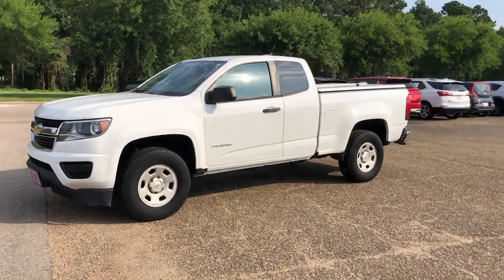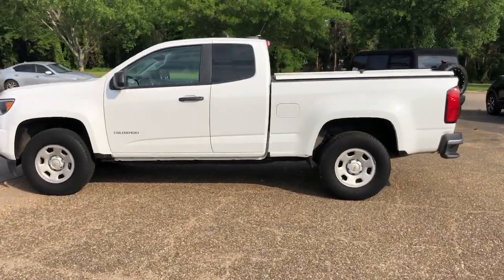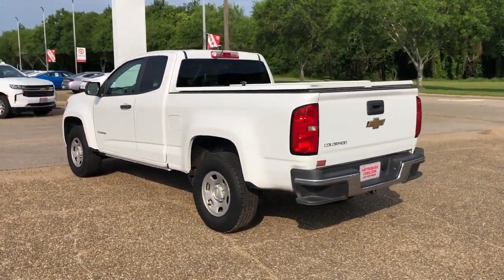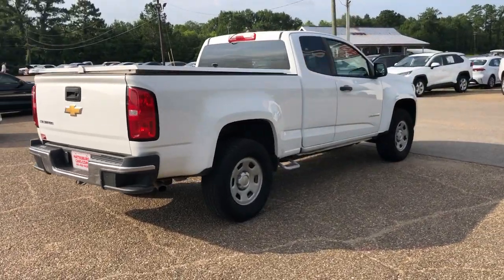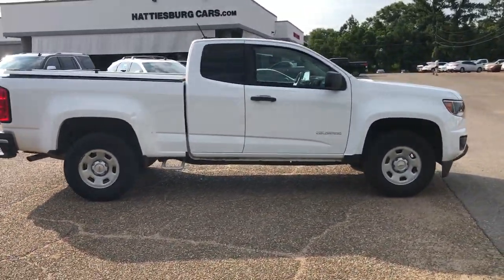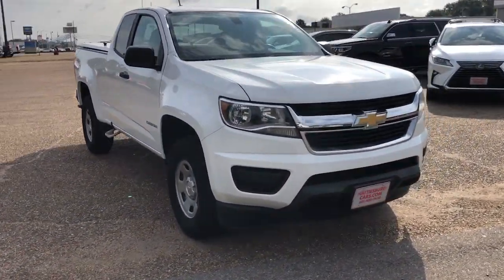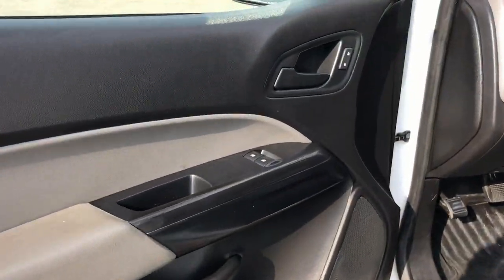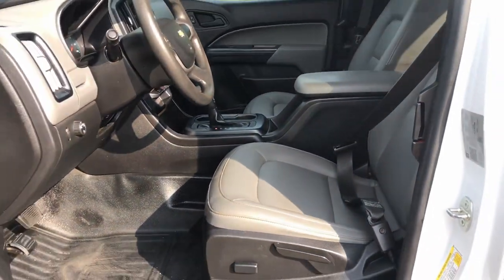2019 Chevrolet Colorado Hattiesburg, Lumberton, Sumrall, Ellisville, Wiggins, MS H5711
Summit White Used 2019 Chevrolet Colorado 2WD Work Truck available in Hattiesburg, Mississippi at Hattiesburg Cars. Servicing the Lumberton, Sumrall, Ellisville, Wiggins, MS area.

Hattiesburg Cars
1620 West Pine Street

ENGINE  2.5L I4  DI  DOHC  VVT  (200 hp [149.0 kW] @ 6300 rpm  191 lb-ft of torque [259 N-m] @ 4400 rpm) (STD),SEAT DELETE  REAR,WORK TRUCK PREFERRED EQUIPMENT GROUP  includes standard equipment,FLOOR COVERING  FULL-LENGTH BLACK VINYL,REAR AXLE  4.10 RATIO,JET BLACK/DARK ASH  VINYL SEAT TRIM,TIRE  COMPACT SPARE T175/90D18  BLACKWALL  (STD),TAILGATE  EZ-LIFT AND LOWER,GVWR  5400 LBS. (2449 KG)  (STD),PICKUP BOX  (STD),THEFT-DETERRENT SYSTEM  UNAUTHORIZED ENTRY,TIRES  265/70R16 ALL-SEASON  BLACKWALL  (STD),WHEELS  16 X 7 (40.6 CM X 17.8 CM) ULTRA SILVER METALLIC STEEL  (STD),REMOTE KEYLESS ENTRY  EXTENDED RANGE,BUCKLE TO DRIVE  prevents vehicle from being shifted out of Park until driver seat belt is fastened; times out after 30 seconds and encourages seat belt use,FUEL  ADDITIONAL 3-GALLONS  3 gallons of fuel in addition to normal assembly plant fill,WT CONVENIENCE PACKAGE  includes (ATG) Remote Keyless Entry  (UTJ) theft-deterrent system  (K34) electronic cruise control and (PPA) EZ-Lift tailgate,CRUISE CONTROL  ELECTRONIC  AUTOMATIC,CHEVROLET 4G LTE AND AVAILABLE BUILT-IN WI-FI HOTSPOT  offers a fast and reliable Internet connection for up to 7 devices; includes data trial for 1 month or 3GB (whichever comes first),SUMMIT WHITE,SEATS  FRONT BUCKET  (STD),LICENSE PLATE KIT  FRONT,ONSTAR AND CHEVROLET CONNECTED SERVICES CAPABLE,TRANSMISSION  6-SPEED AUTOMATIC  HMD  6L50  (STD),AUDIO SYSTEM  CHEVROLET INFOTAINMENT 3 SYSTEM  7 diagonal color touchscreen  AM/FM stereo. Additional features for compatible phones include: Bluetooth audio streaming for 2 active devices  voice command pass-through to phone  Apple CarPlay and Android Auto capable (STD),Rear Wheel Drive,ABS,4-Wheel Disc Brakes,Steel Wheels,Tires - Front All-Season,Tires - Rear All-Season,Temporary Spare Tire,Automatic Headlights,AM/FM Stereo,Bluetooth Connection,Smart Device Integration,Auxiliary Audio Input,Bucket Seats,Power Driver Seat,Adjustable Steering Wheel,Power Windows,Power Door Locks,Immobilizer,A/C,Passenger Vanity Mirror,Traction Control,Stability Control,Traction Control,Daytime Running Lights,Driver Air Bag,Passenger Air Bag,Front Side Air Bag,Front Head Air Bag,Rear Head Air Bag,Passenger Air Bag Sensor,Back-Up Camera,Driver Restriction Features,Tire Pressure Monitor